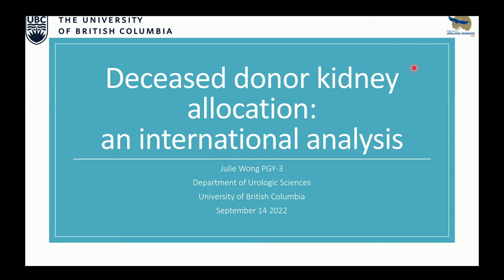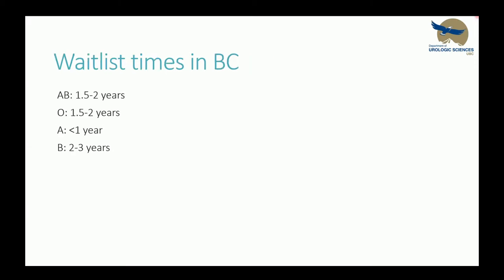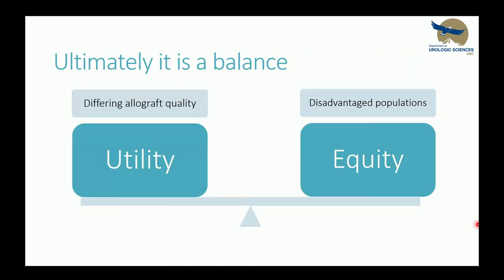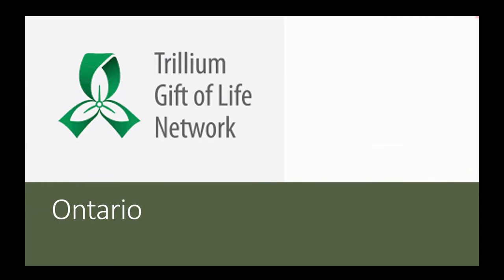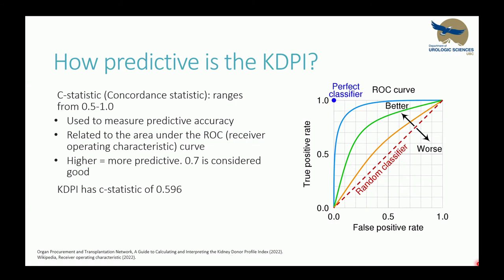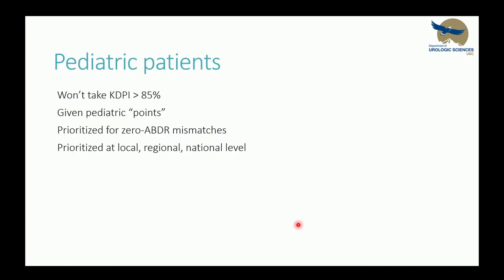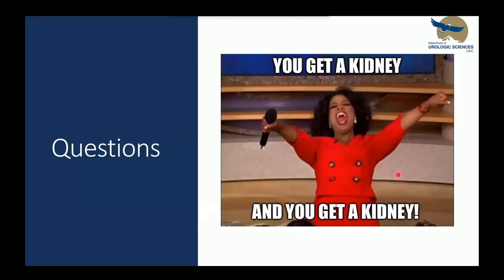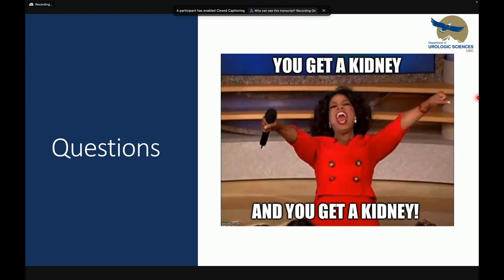Deceased Donor Kidney Allocation: An International Analysis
Deceased Donor Kidney Allocation: An International Analysis by Dr. Julie Wong, MD, BEng, Urology Residents, PGY-3
Department of Urologic Sciences, University of British Columbia

Presented on Sep 14, 2022